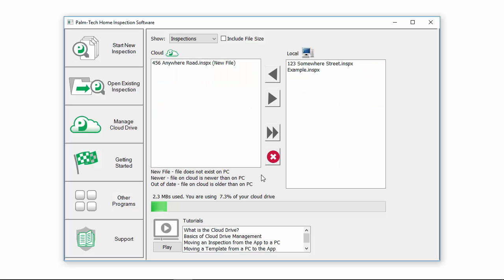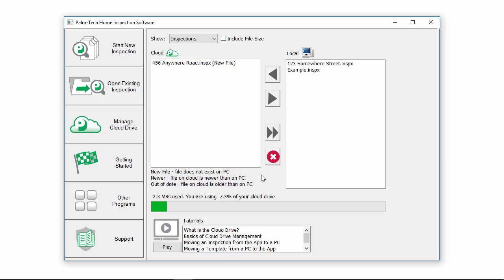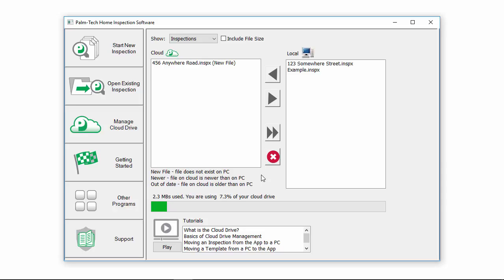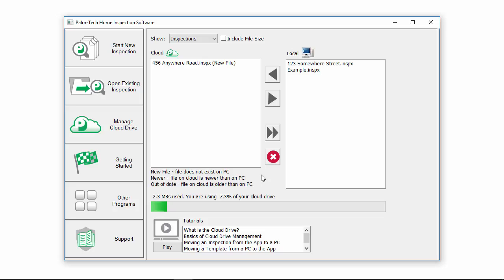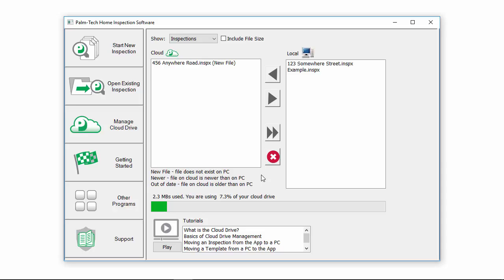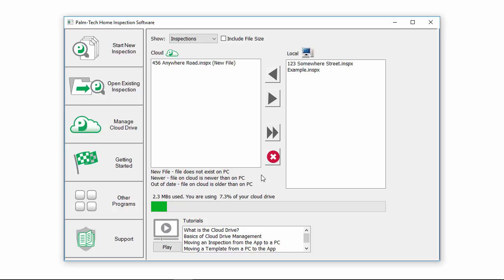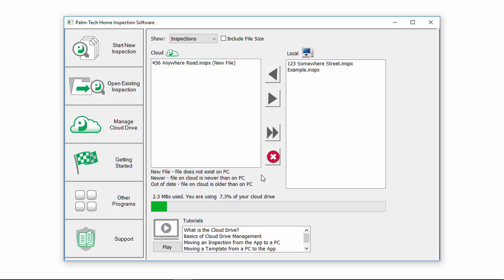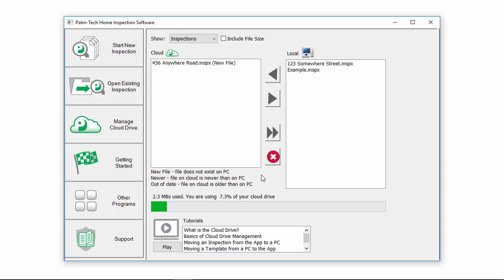Palm-Tech 8: What is the Cloud Drive?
This tutorial explains what the cloud drive is.